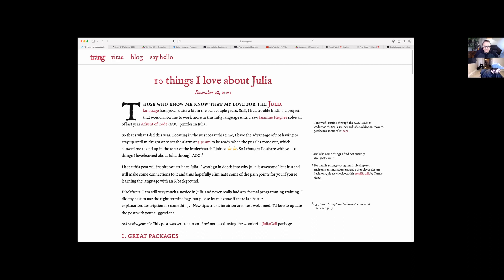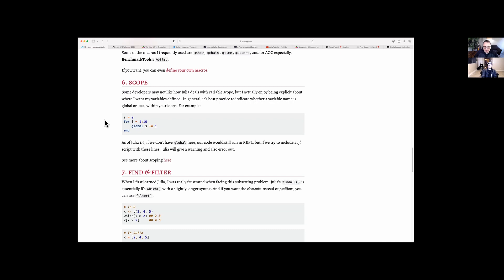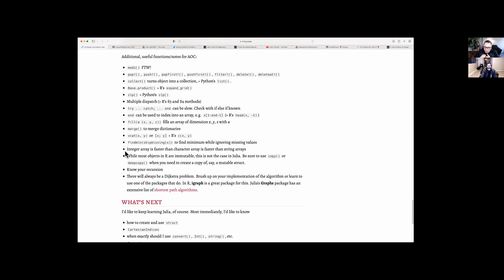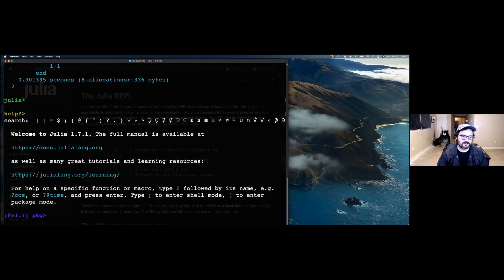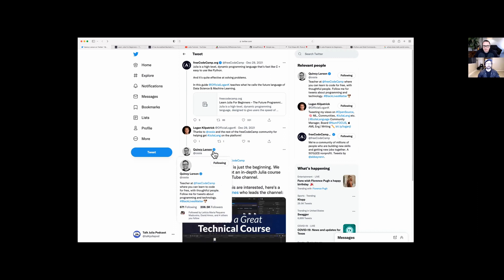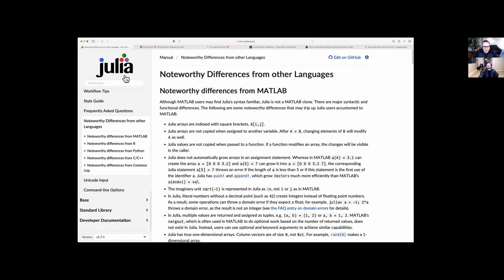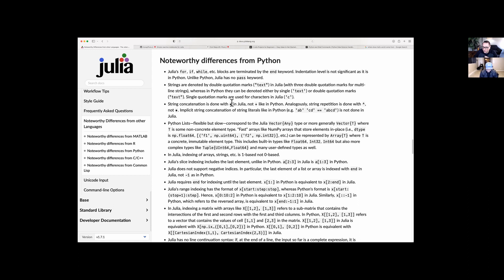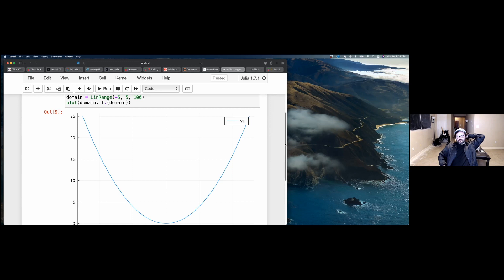Jumping Into Julia From Another Programming Language | Talk Julia #2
Are you you thinking about learning the Julia programming language and you're already fluent in another language, such as R, Python, or MATLAB? In this week's episode, we explore tips, ticks, and resources to help you get up to speed with the Julia language as quickly as possible.

Episode links are available in the show notes on our

EPISODE CHAPTERS
00:00 — Introduction
01:05 — 10 Things I Love About Julia (David)
13:18 — The Julia REPL (Randy)
24:42 — Learn Julia For Beginners (David)
30:45 — Derek Banas' Julia Tutorial (Randy)
33:05 — Noteworthy Differences From Other Languages (David)
38:58 — Plotting With Plots.jl (Randy)

Talk Julia is a weekly podcast devoted to the Julia programming language. Join hosts David Amos and Randy Davila as we explore Julia news and resources, learn Julia for ourselves, and share our experience and everything that we've learned.

If you get value from listening to our podcast each week and would like to support us, you can help us out for free by simply telling someone you know to check out our show.

But if you'd like to support us financially then... Wow! Thank you so much 🙏🏼 Here are two ways to do that: